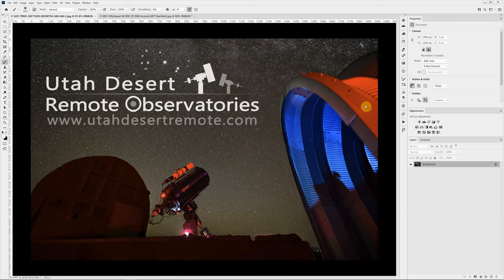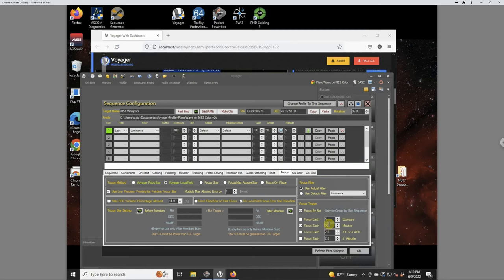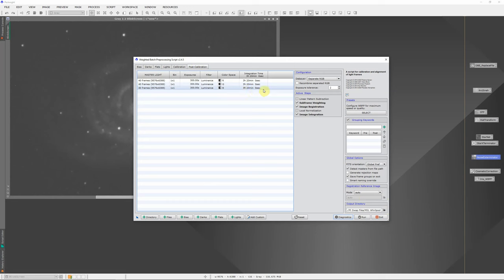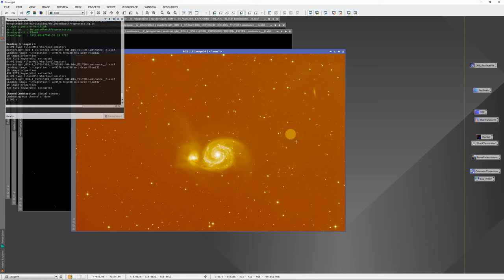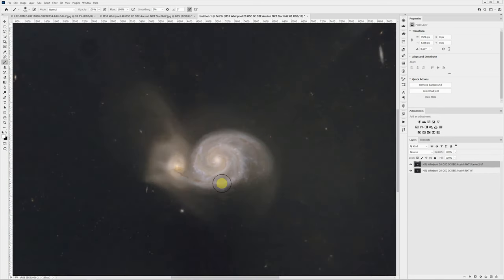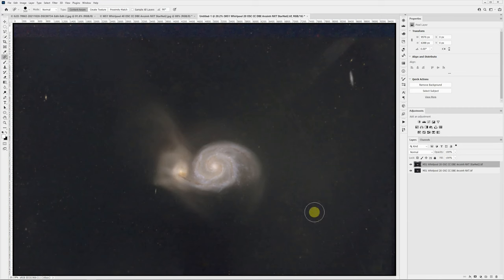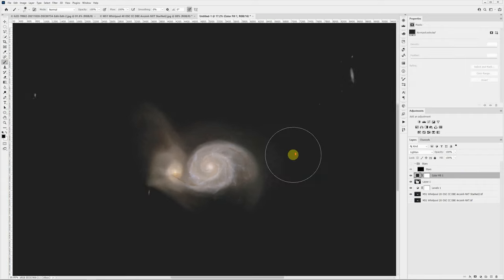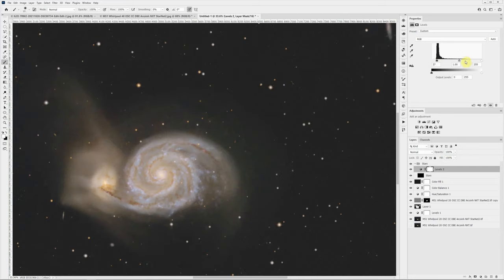Capture the Whirlpool Galaxy M51 and Process in PixInsight & Photoshop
This is a walkthrough of an image from start to finish including an overview of the capture process at a remote observatory using Voyager. Processing is in PixInsight and Photoshop.